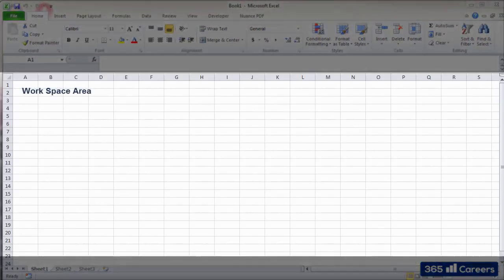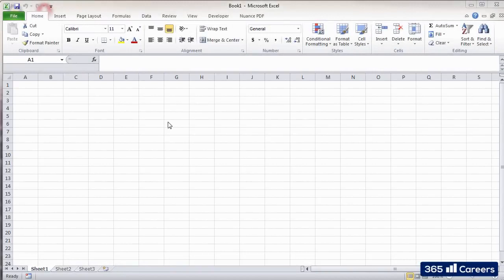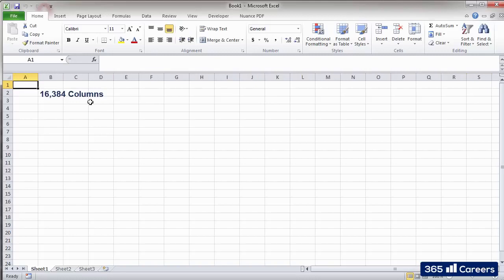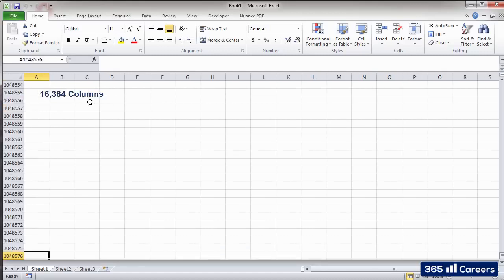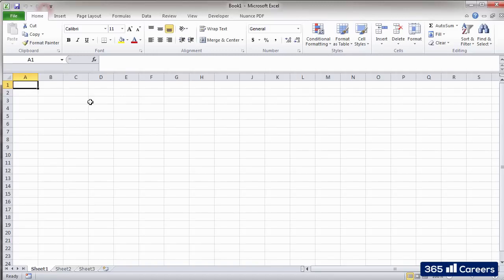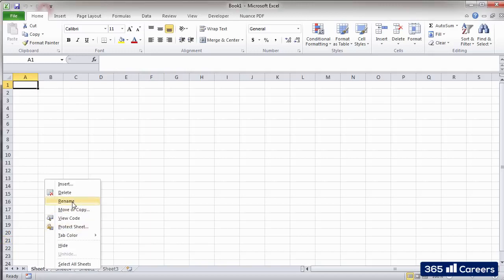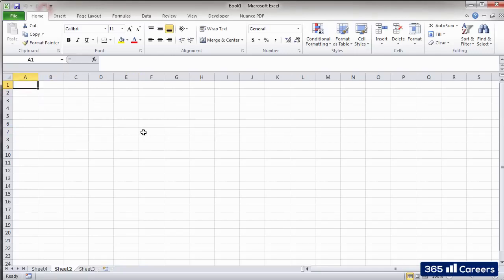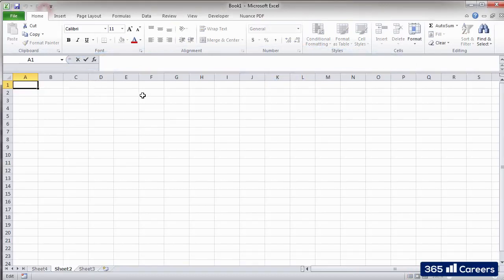Year 1 Week 18 Introduction to Microsoft Excel Structure of a Microsoft Excel Spreadsheet